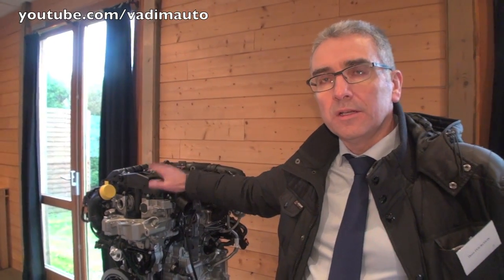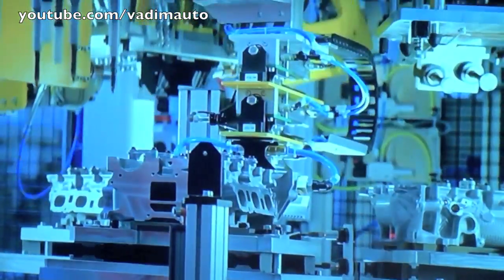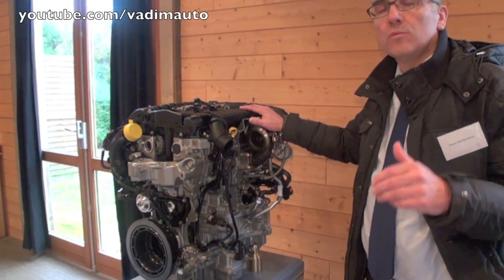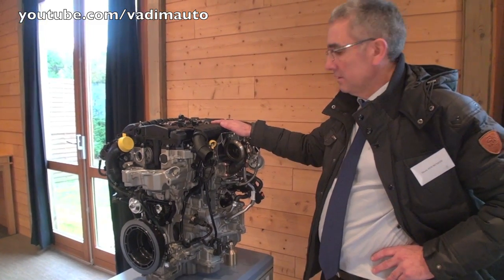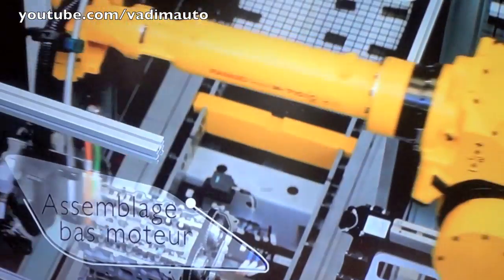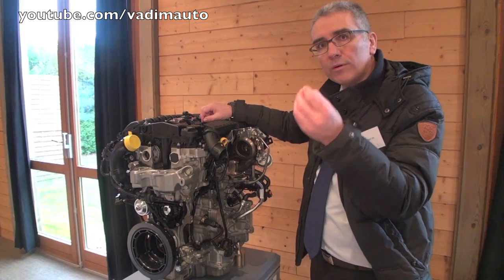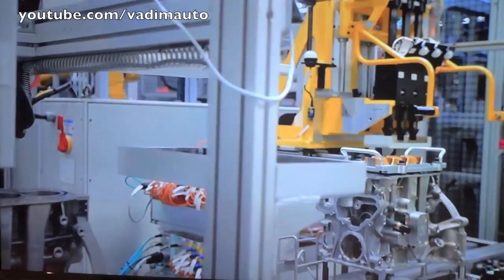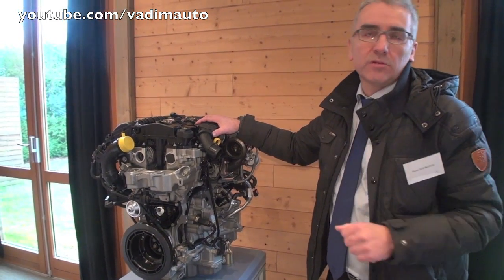Peugeot 1.2 e-THP130 engine story